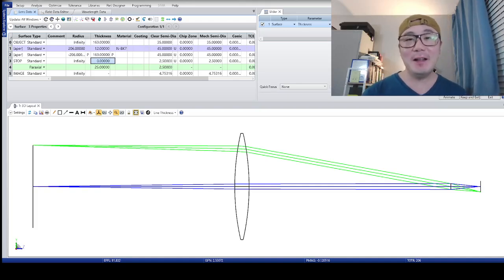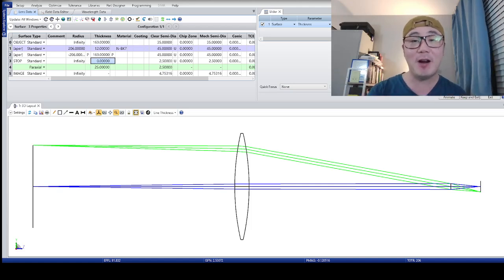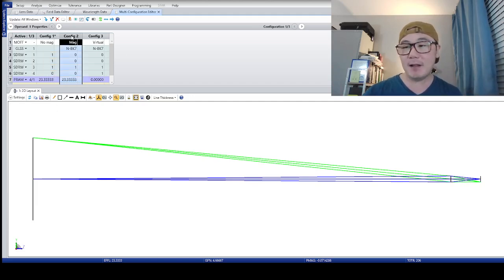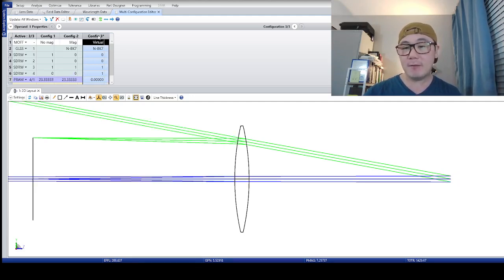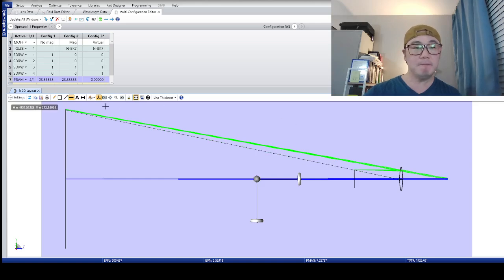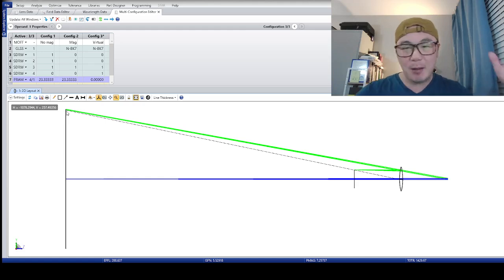Visualizing the formation of a VIRTUAL IMAGE by a lens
What's a "virtual image"? In the context of lenses, a virtual image is formed when rays appear to come from a specific location BEHIND a lens. In this video, I simulate this effect when a magnifying glass is used to magnify my eye in front of my webcam. Thanks for raising this question in my prior video on collimation, which was the one

EDIT: At around 6:50 min, I incorrectly mentioned that the ratio given by the virtual image height (264 mm) divided by the object height (35 mm) gives the 1.8 times magnification seen by the webcam. But of course, this is not the case. That ratio 264 mm/35 mm actually yields about 7.5x, which is the magnification of the virtual image relative to the object. The correct way to get the final magnification as seen by the webcam is given by: M = mo/[1 + (So/S)(mo - 1)], where M is the final magnification, mo is the 7.5x magnification (i.e., it is 264 mm divided by 35 mm), "So" is the distance between the object and the magnifying glass, and "S" is the distance between the object and the webcam. The values are: mo = 7.5, So = 169 mm, and S = 350 mm. Plugging these values into the above formula yields M ~ 1.81x, which is roughly the magnification seen by the webcam (the ~ symbol represents an approximation). This formula is derived easily using the algebra of first-order optics. I had completely forgotten about explaining this in the video! (It was around 4 am when I created the video, so you can see how sleep deprivation affects brain function!) LOL!

FOLLOW-UP: See the following video for the derivation of the above formula and explanation of the reason why the magnification seen by the webcam is different from the magnification of the virtual image